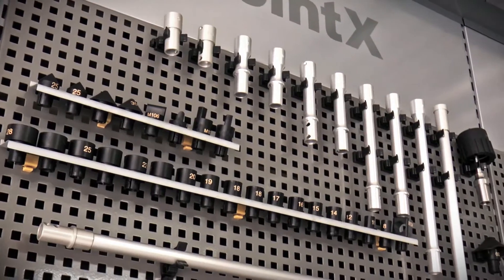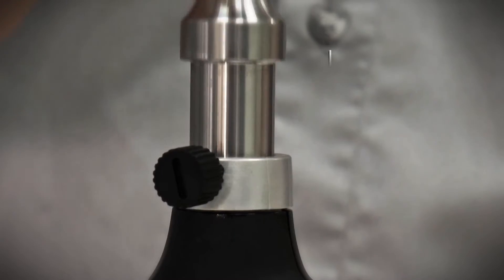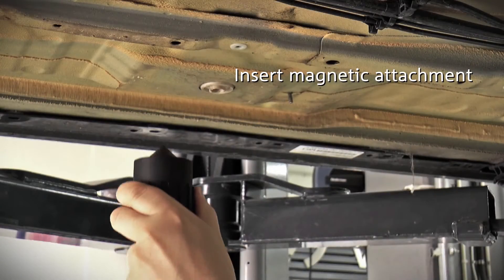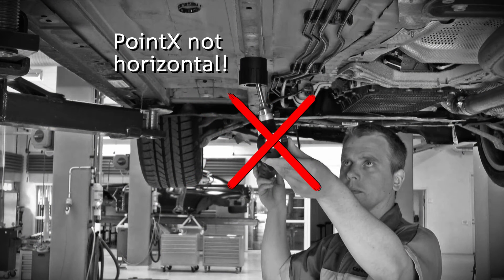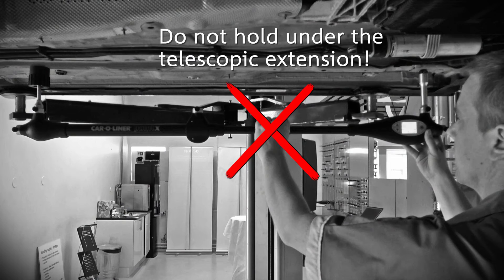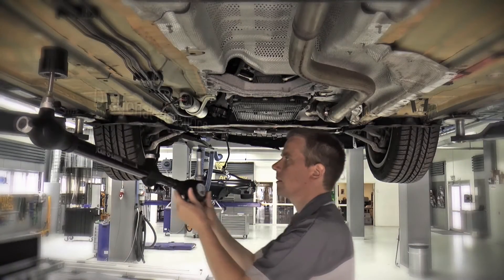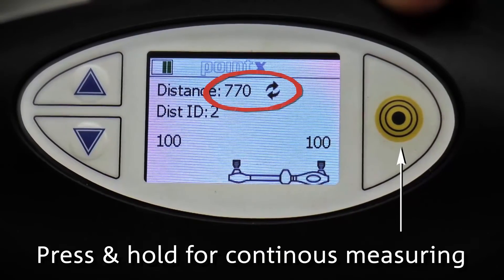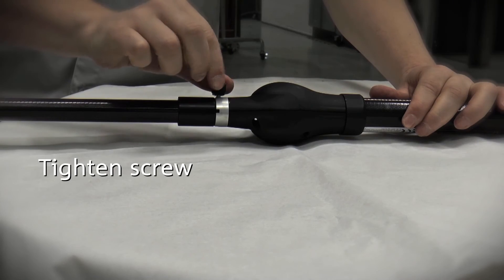Car-O-Liner PointX Instruction Film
Learn how to operate the PointX diagnostic measuring tool.
The PointX measuring tool gives fast and accurate diagnostic measuring so that you can start, and complete, the repair faster than ever before. The lightweight, accurate and easy to use measuring arm and Vision2 PointX software in combination with Car-O-Data, the world’s most comprehensive vehicle database, gives you an affordable diagnostic measuring system.